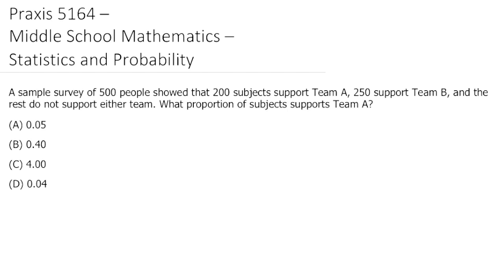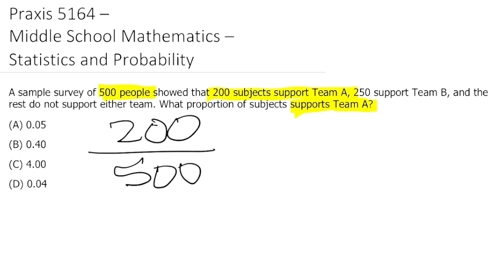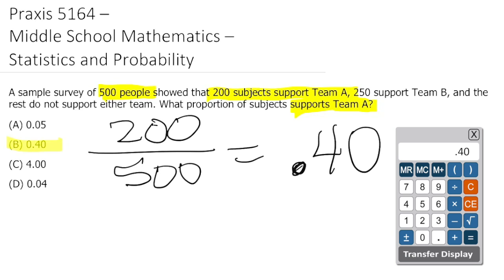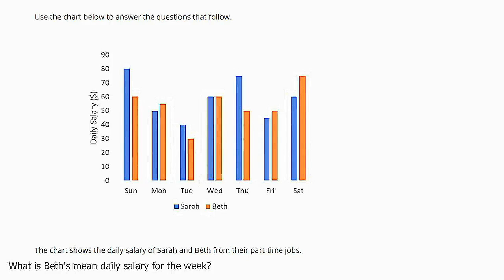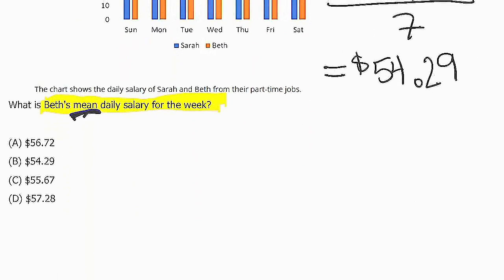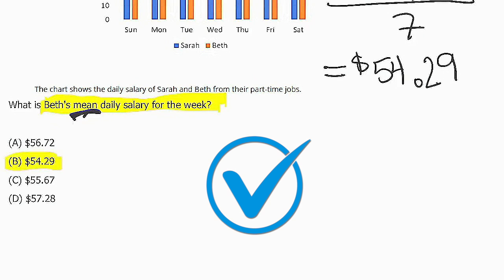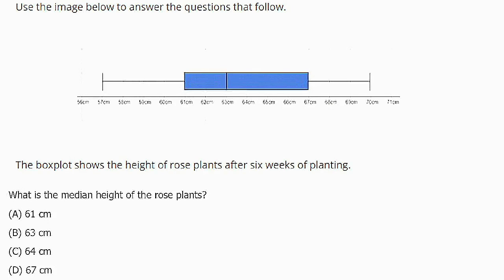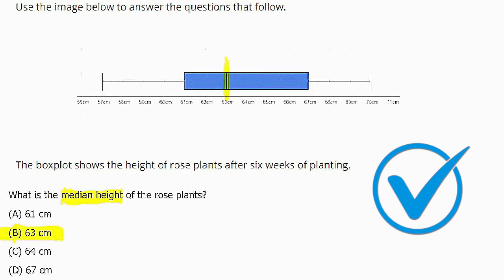Statistics & Probability Practice Problems for Praxis Middle School Math (5164)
Looking for authentic Statistics & Probability practice problems for the Praxis Middle School Math exam (5164)?

Join test prep expert – Anjali – as we walk you through the types of Statistics & Probability problems that you are likely to face. This video will provide step-by-step solutions for each problem as well as strategy tips to help you save time & tackle any Statistics & Probability problem that comes your way.

🔗 LINKS 🔗

🔎 CHAPTERS 🔎

00:00 - Intro
00:26 - Problem #1
01:16 - Problem #2
03:20 - Problem #3